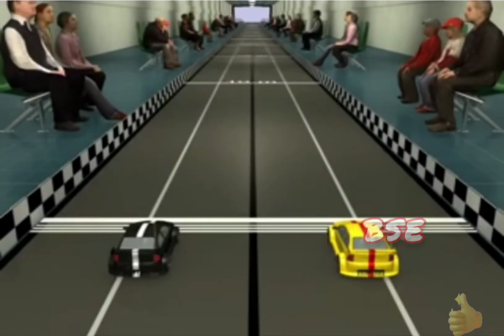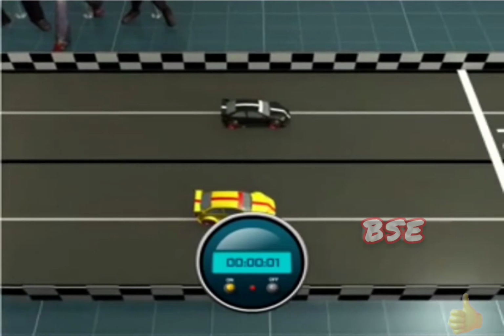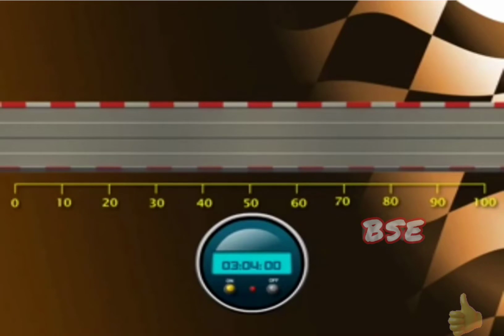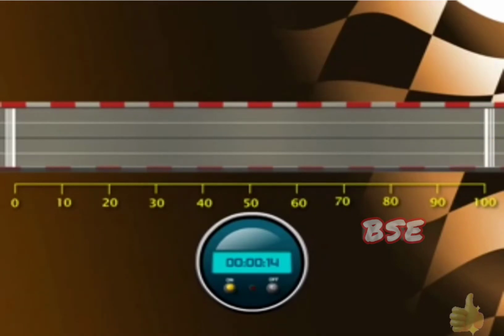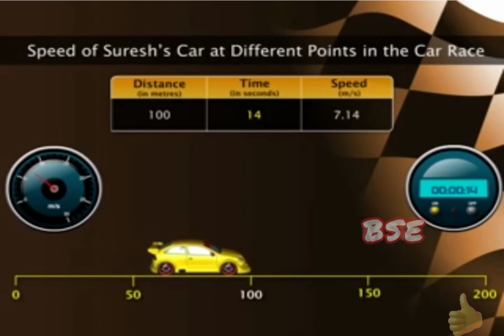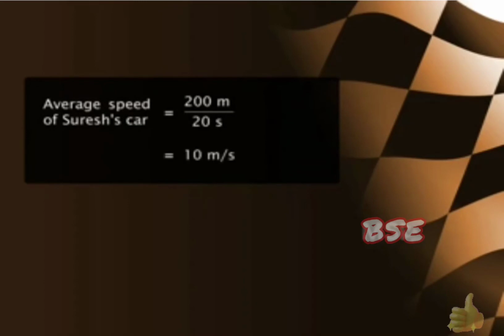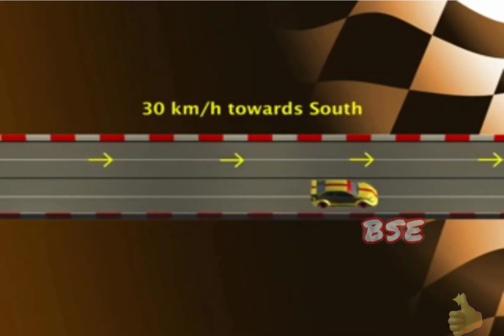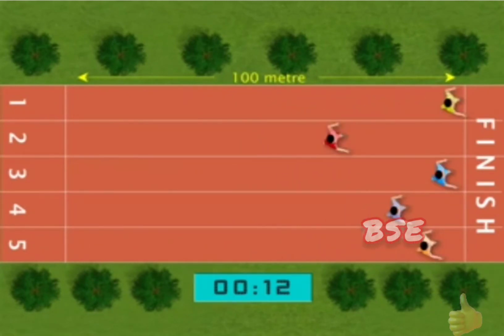CLASS-9 Introduction of Speed